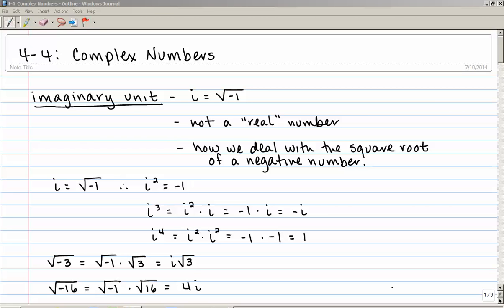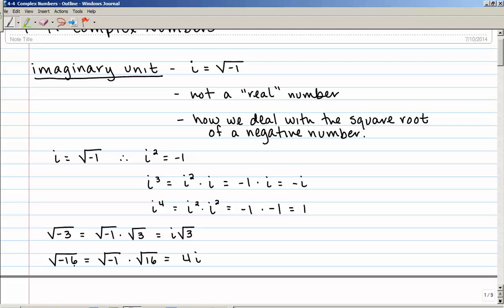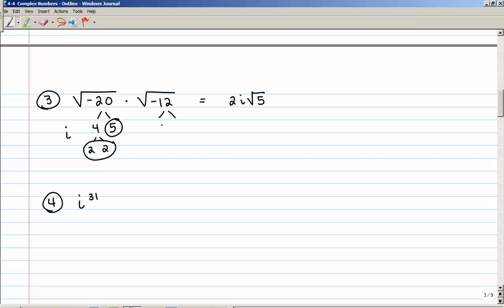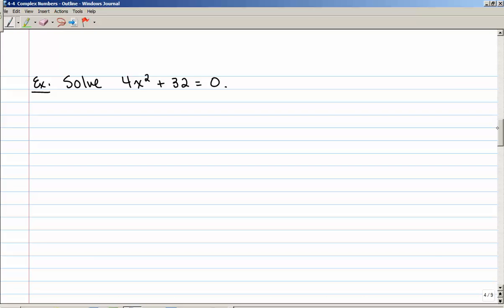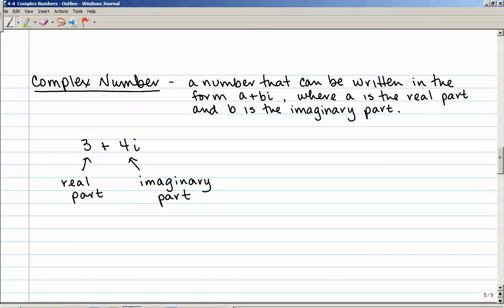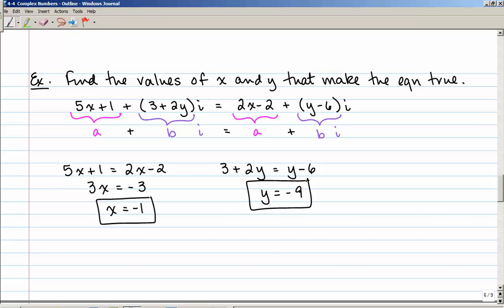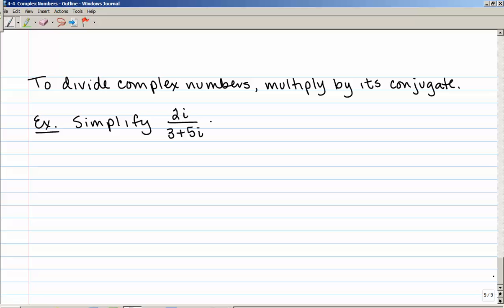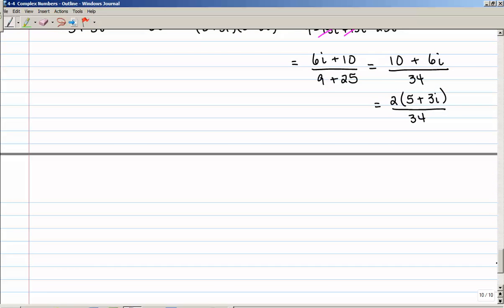4-4 Complex Numbers